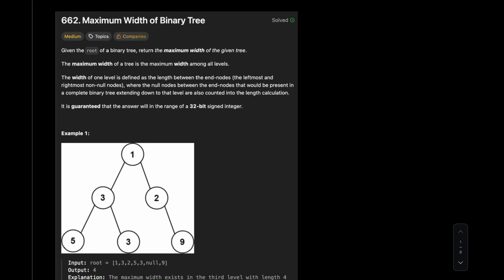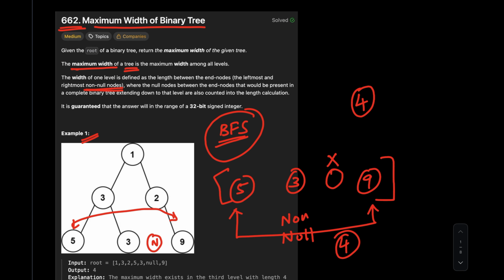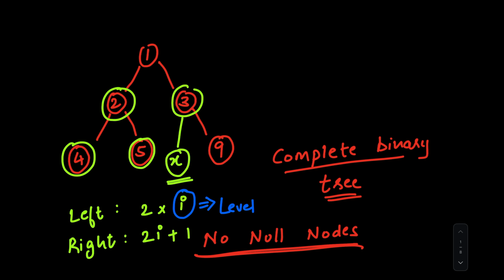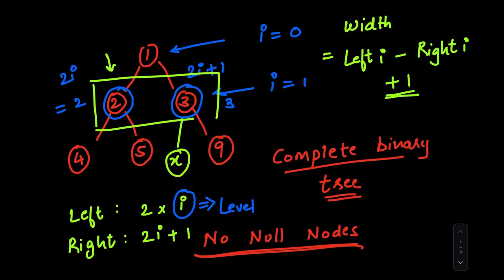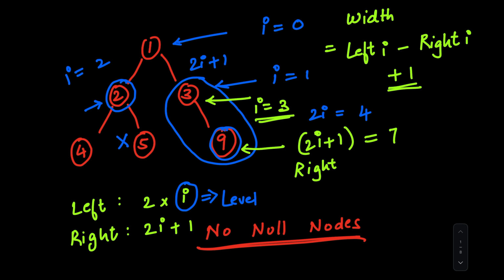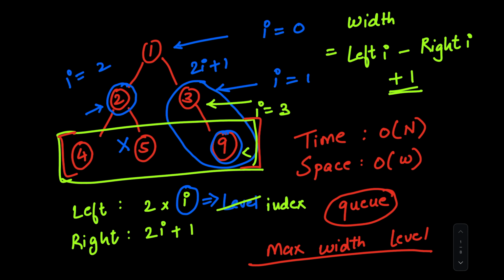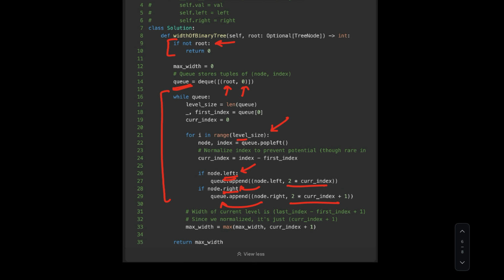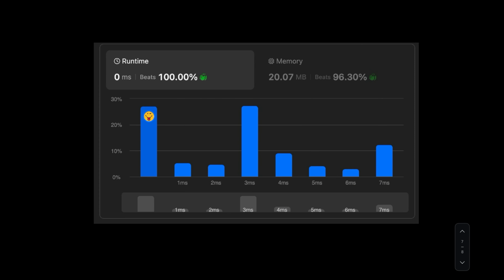LeetCode 662: Maximum Width of Binary Tree | Python Solution | BFS Level Order Traversal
Struggling with binary tree width problems in interviews? In this video, I break down LeetCode 662 (Medium) using BFS with node indexing — a pattern that shows up repeatedly in top tech interviews.

🎯 Use BFS with positional indices to track left and right boundaries at each level without storing null nodes
🧠 Learn how to assign virtual indices to tree nodes the same way a heap numbers its elements — this builds instant intuition
💻 Clean, readable Python solution using a deque with (node, index) pairs
📊 Full breakdown of O(n) time and O(n) space and why you cannot do better
⚡ Watch out for integer overflow in other languages and off-by-one errors when computing width from indices

Table of Contents:
00:00 - Understanding problem statement
00:48 - Brainstorming solution
02:45 - Big O Notation explained
03:23 - Python code walk-through
04:31 - Solution analysis - runtime + memory
04:38 - Conclusion

⏱️ Time Complexity  : O(n)
💾 Space Complexity : O(w)
📌 Difficulty       : Medium
🔧 Technique        : BFS with Level-Order Node Indexing

1. LeetCode 515 – Find Largest Value in Each Tree Row (Medium)
2. LeetCode 102 – Binary Tree Level Order Traversal (Medium)
3. LeetCode 958 – Check Completeness of a Binary Tree (Medium)
4. LeetCode 1161 – Maximum Level Sum of a Binary Tree (Medium)

Got a question or a different approach? Leave it in the comments — I read every single one and love discussing alternative solutions.